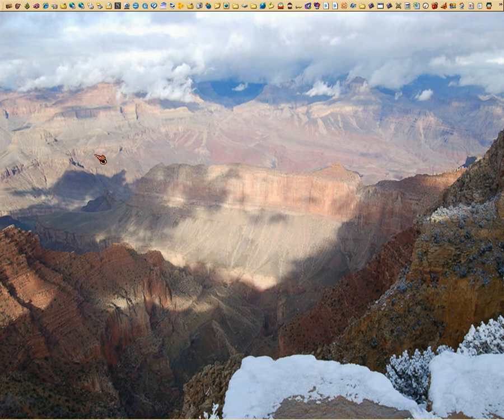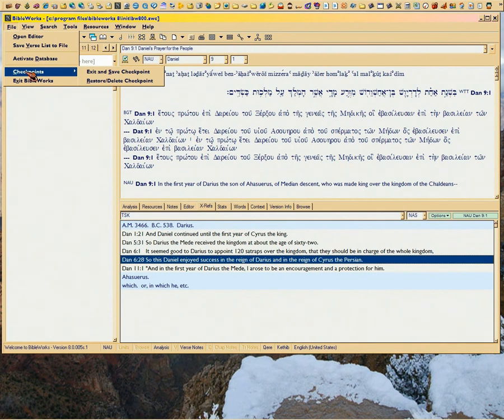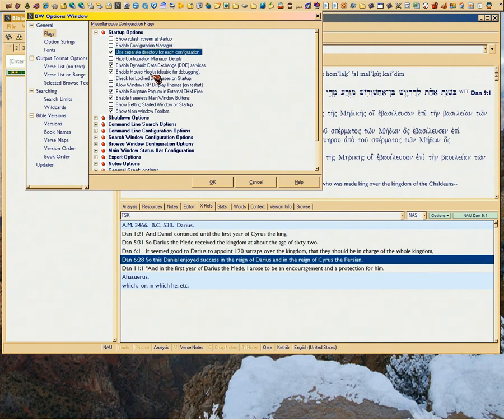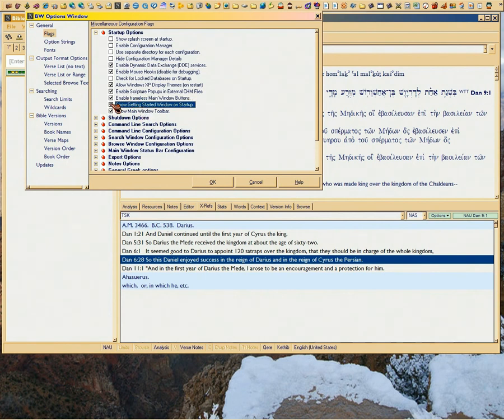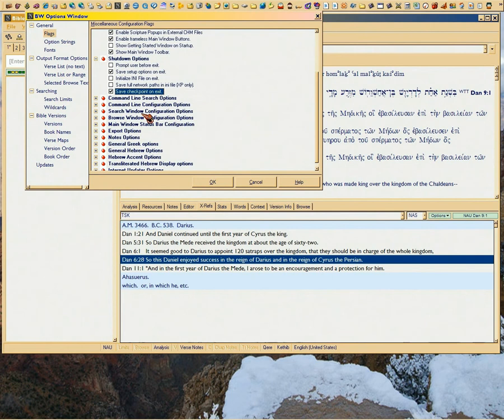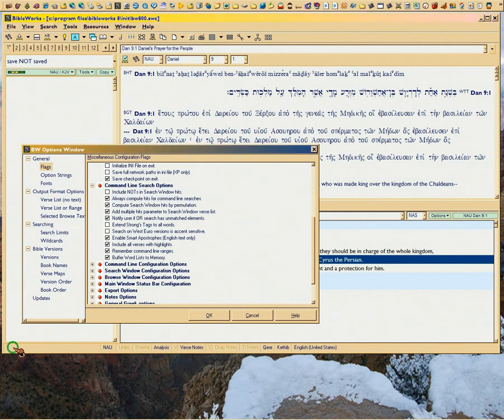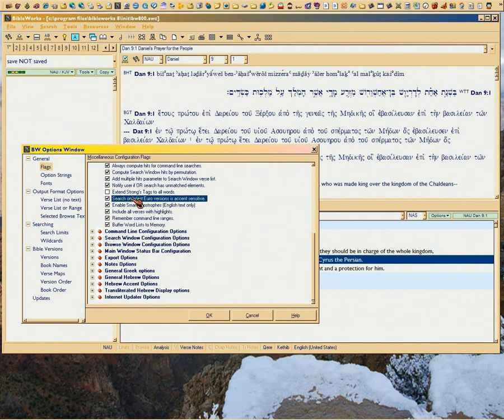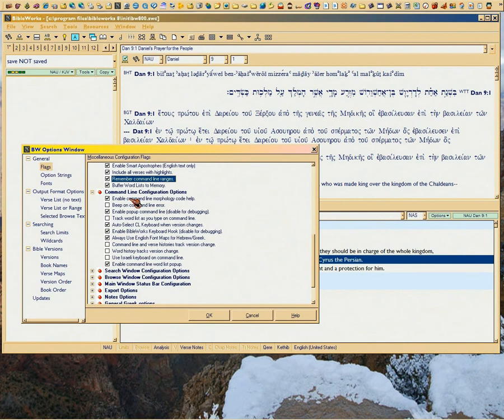2a BW BibleWorks Option Flags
How to set up BibleWorks to suit your needs?  OPTION FLAGS, baby.  Yeah, it's mindboggling.  But Bibleworks is almost infinitely configurable. That blessing is a curse.. unless you learn what the options are, and use them. Here we see hundreds of options you should first set up, before using the program.  These are called 'option flags', and are in Tools Options from your BibleWorks 8 (or 9) menu.  Next 10 videos of this x BW subseries, will explain these options in practical terms.

Since my machine crashed and I had to reinstall, may as well put that disaster to good use. . The firm is also here in Youtube.

Some genius designed this program.  I hope to meet him in heaven, oh yeah.  IF I can only find a few things to complain about, that's RARE!